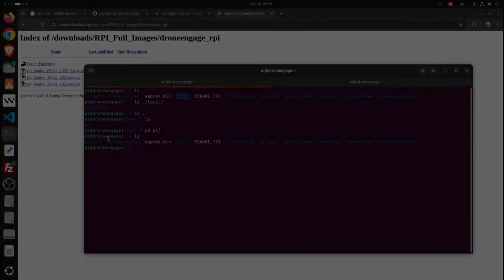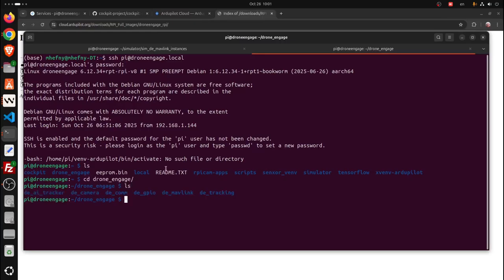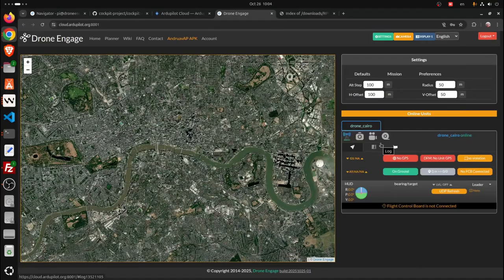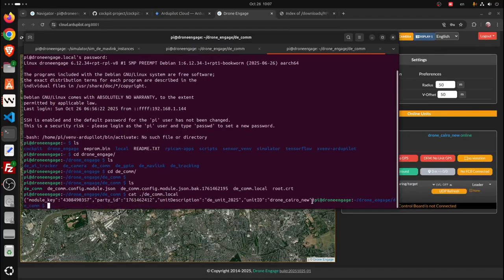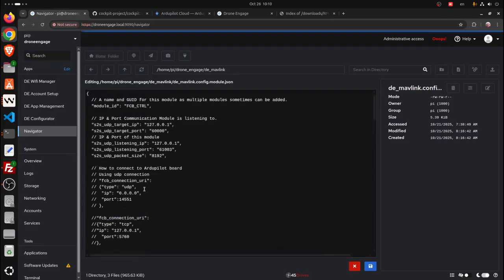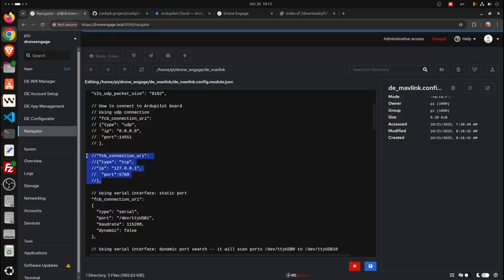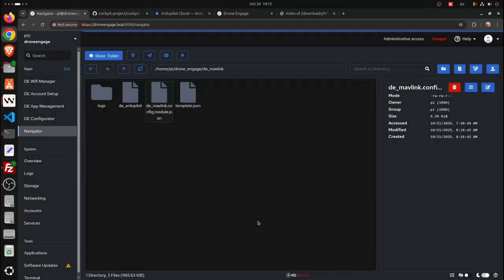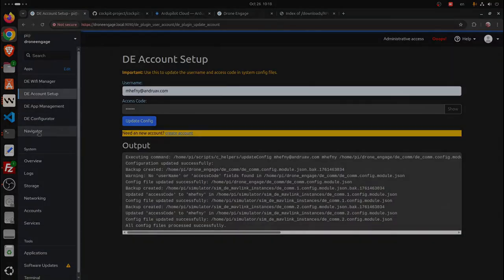Exploring DroneEngage’s RPi Image Session-3: Built-In SITL Simulator - Part 1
What You'll Learn:
Config File Deep Dive: We break down the essential configuration files for the Communicator module and the MAVLink module. Learn which fields are the most critical for successful operation and connection.

Mastering Multi-Instance SITL: We show you exactly how to call and run multiple instances of SITL (Software-in-the-Loop) simultaneously. This is key for advanced testing, development, and simulating complex swarm or multi-vehicle operations.